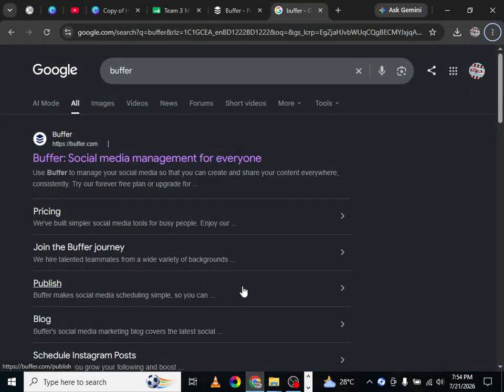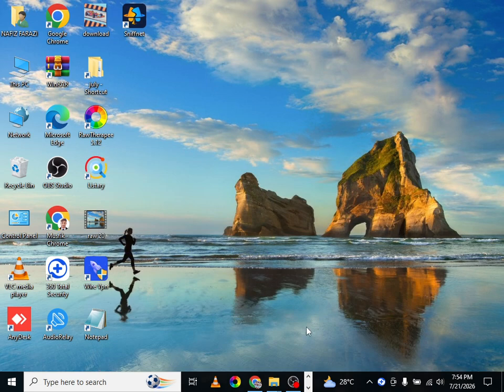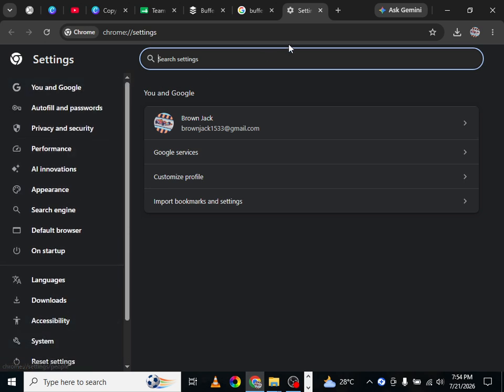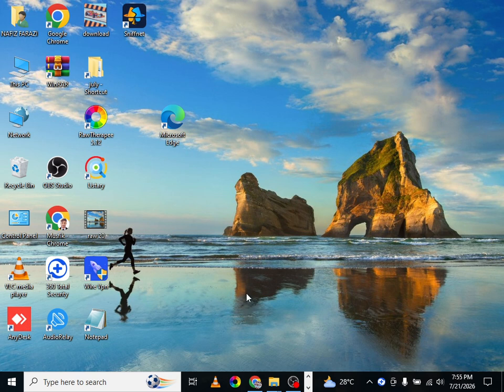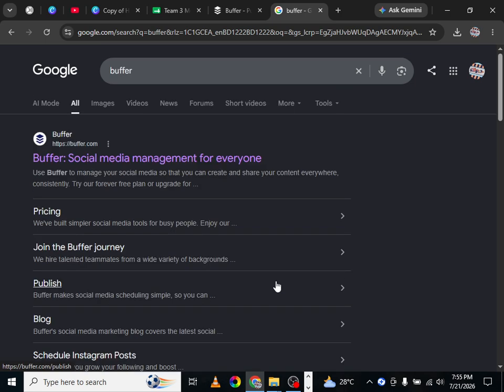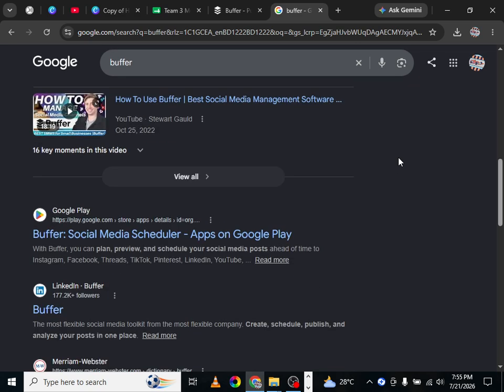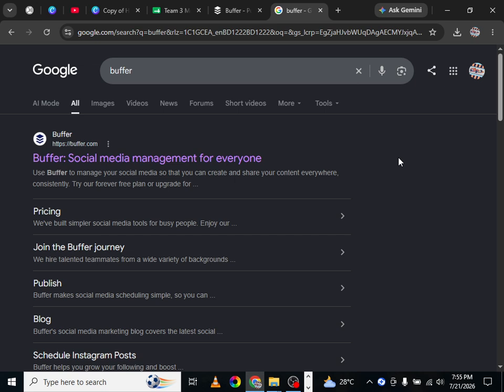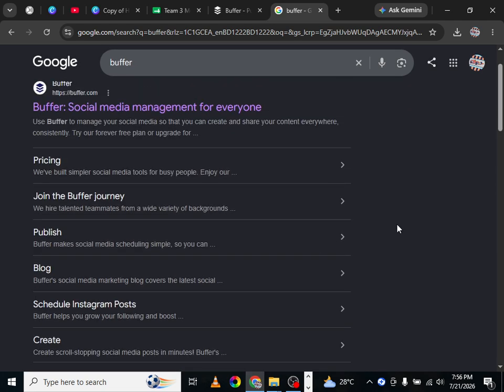How to Fix Buffer Not Working Full Guide 2026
Is Buffer not working properly? In this Full Guide 2026, you'll learn how to fix Buffer when it won't load, won't open, crashes, or stops working correctly. This tutorial covers the most common causes and solutions, including browser issues, internet connection problems, cache and cookies, account errors, and server-related issues. Follow these simple steps to get Buffer working again on your PC or laptop.